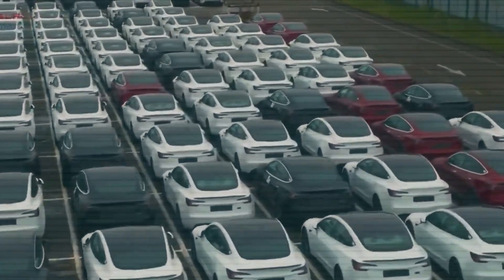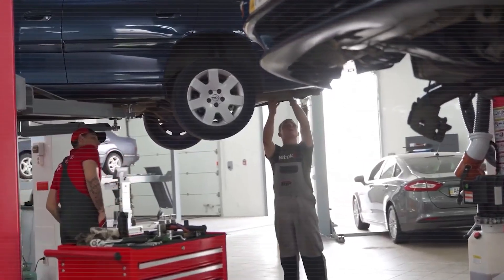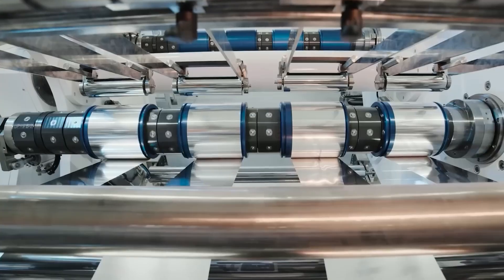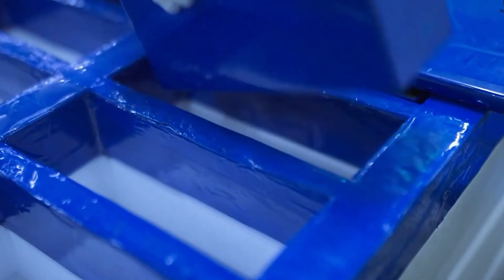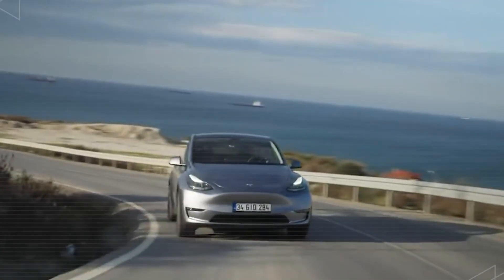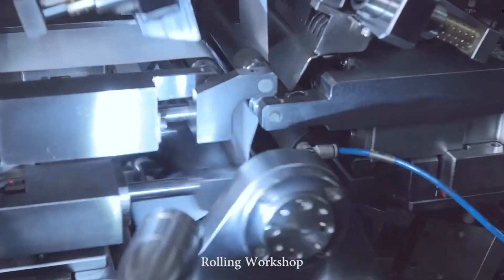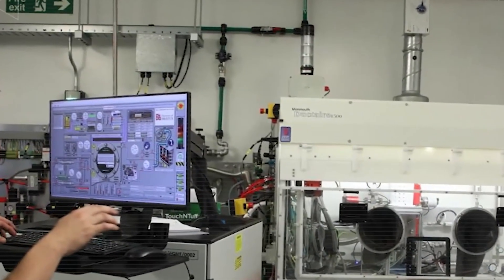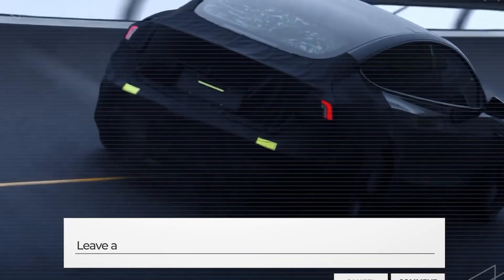$15,797 Tesla Model 2 Spotted: Major Changes You Need to Know!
Tesla's upcoming Model 2, priced at approximately $15,797, has been spotted undergoing testing, revealing several remarkable innovations. Elon Musk previously hinted at two groundbreaking products in development, and the Model 2 appears to embody these advancements. Notably, it features next-generation battery technology, a self-cleaning exterior, and an enhanced regenerative braking system that could extend its range by over 70 miles without additional charging.

Revolutionary Self-Cleaning Exterior

The Model 2's exterior boasts Tesla's advanced hydrophobic nano-ceramic coating. This cutting-edge solution repels dirt, water, and grime more effectively than traditional paint protections. Unlike standard ceramic coatings that rely solely on surface tension, Tesla's formula incorporates titanium dioxide nanoparticles. These nanoparticles utilize photocatalytic oxidation to break down organic materials upon contact. In practical terms, this means that substances like bird droppings, pollen, and light dirt decompose under sunlight within 24 to 48 hours, significantly reducing the need for manual cleaning. This innovation transforms the maintenance experience for vehicle owners.

Enhanced Regenerative Braking System

Tesla's regenerative braking system captures kinetic energy during braking and converts it into electrical energy, storing it in the battery for later use. This process not only slows the vehicle but also extends its driving range. The Model 2 is expected to feature an improved regenerative braking system, potentially increasing its range by over 70 miles without additional charging. This enhancement offers a more efficient and convenient driving experience.

Additional Innovations

Beyond the self-cleaning exterior and enhanced regenerative braking, the Model 2 is anticipated to include other advanced features aimed at improving efficiency, performance, and user convenience. Tesla's commitment to innovation suggests that the Model 2 will offer a driving experience that surpasses current expectations.

Conclusion

The Tesla Model 2 represents a significant leap forward in automotive technology, combining affordability with cutting-edge features. Its self-cleaning exterior and enhanced regenerative braking system are just the beginning of what promises to be a transformative vehicle in the electric car market. As more information becomes available, it will be exciting to see how these innovations shape the future of driving.